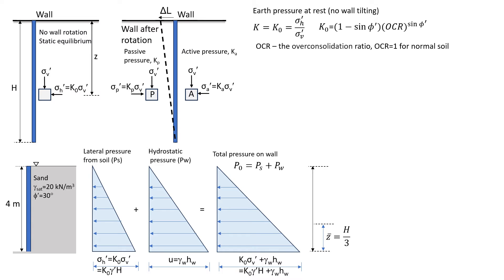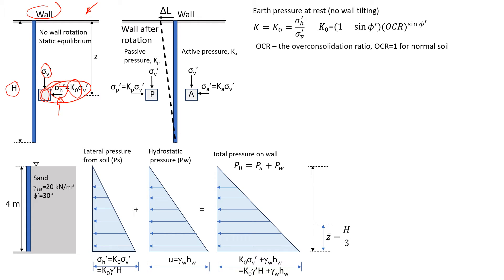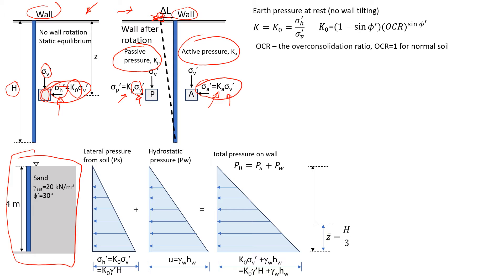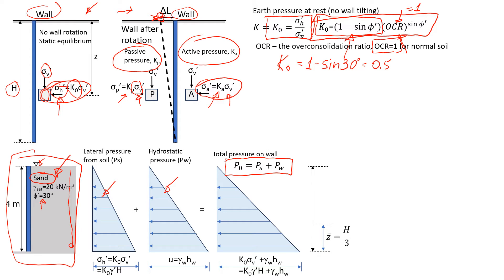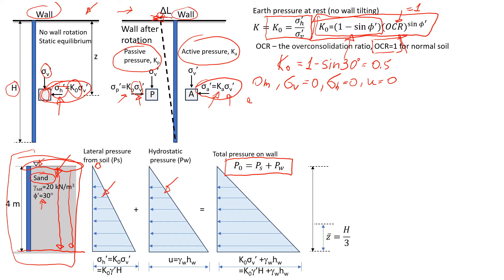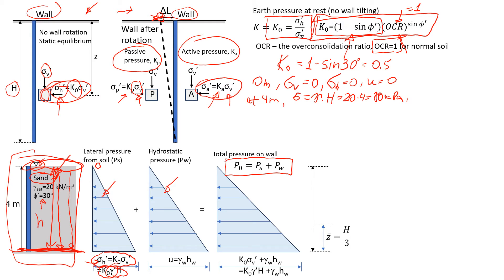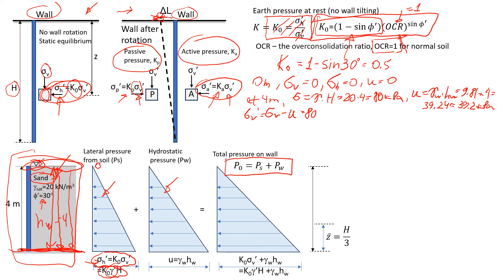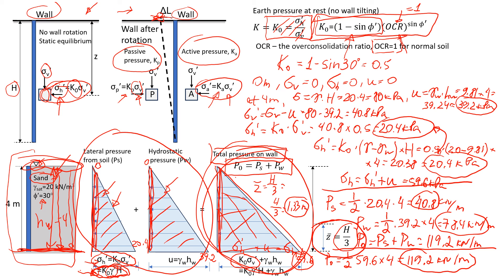Calculating Lateral Force on Retaining Wall: 1 Earth Pressure at Rest and Effect of Ground Water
Retaining structures such as retaining walls or sheet pile walls are commonly used in civil engineering as they support soil mass. It is important to know how lateral forces act on such structures. 0:00 Into the retaining wall problem, including the coefficient of earth pressure at rest 2:00 Problem and solution. The Rankine theory of active and passive lateral pressures enables an accurate estimation of the pressure acting on a wall when it rotates or tilts. This video explains the fundamental procedure of calculating the lateral pressure on a wall that doesn't move. It defines the coefficient of earth pressure at rest and the forces originating from the soil mass and ground water.